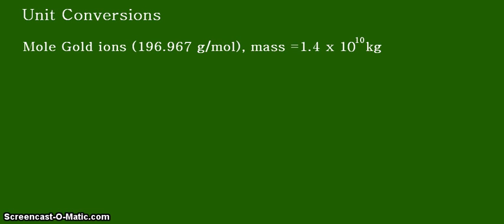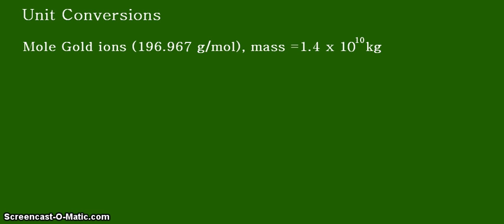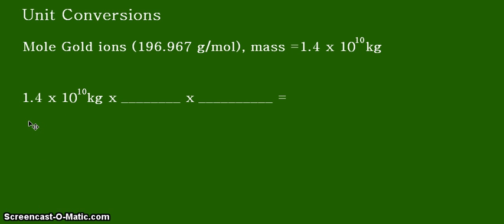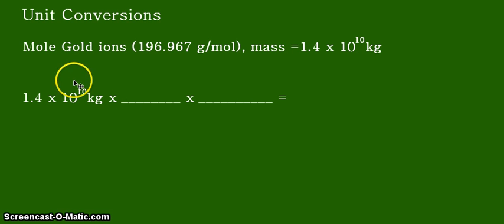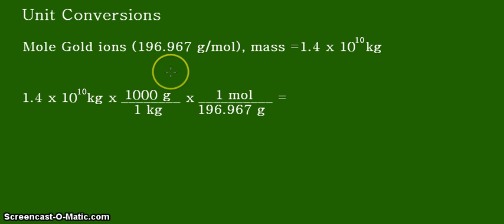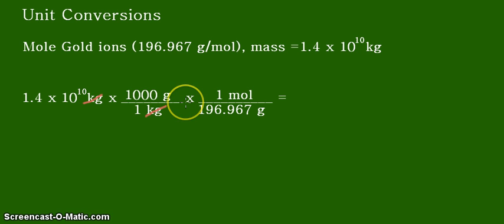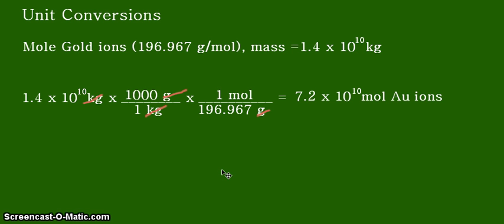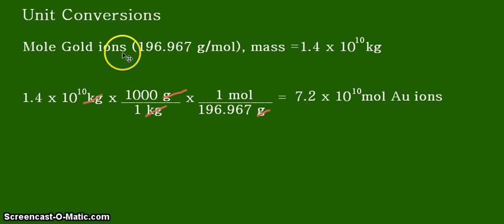Moles of Gold in the Oceans: Step-by-Step Calcuation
This video tutorial use unit conversions to calculate the gold in the Earth's Seawater. As it turns out, there are many metric tons of gold in the oceans even though it is very dilute.